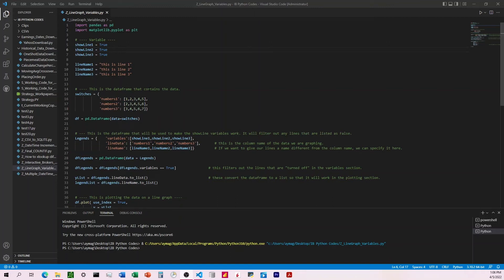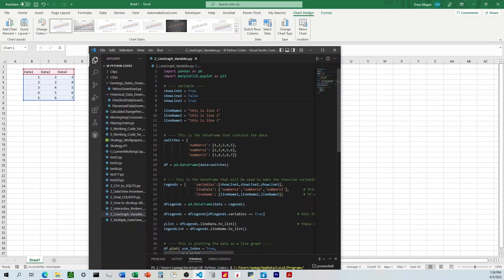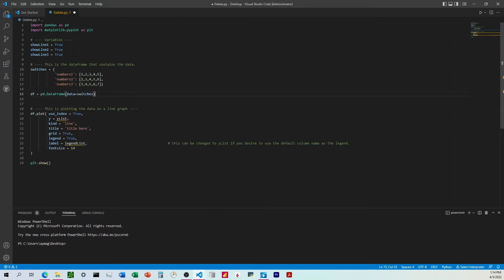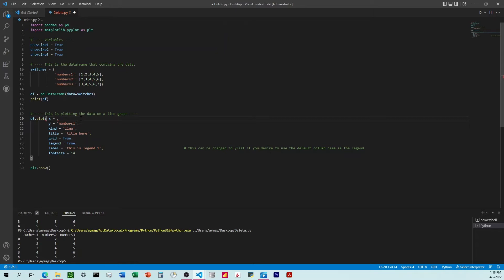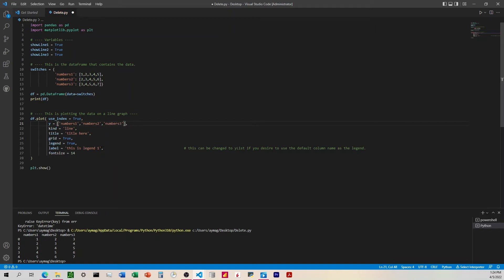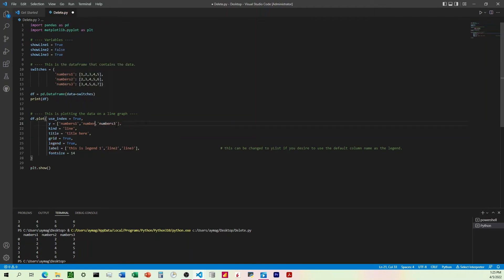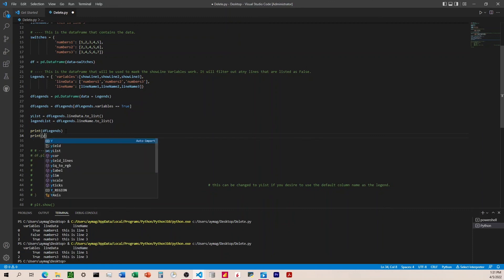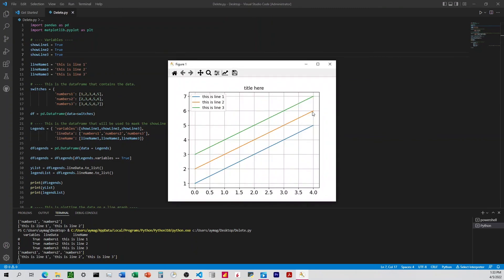Pandas Df.Plot Line Plot | How to Turn Visibility of Specific Line(s) On & Off with Boolean Variable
0:00 Overview
1:18 Preliminary Coding
2:03 Adding df.Plot and Example Dataframe
2:51 Walking through df.Plot Parameters
6:13 Looking @ Label Parameter Specifically
7:34 How to format x, y, and label parameter
8:48 Solution Code